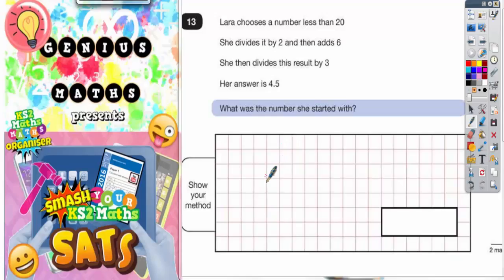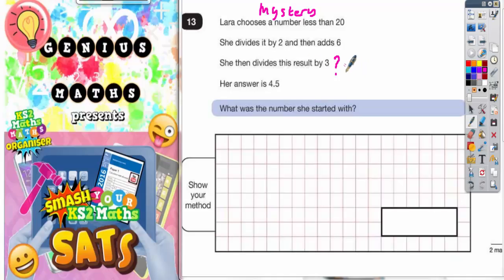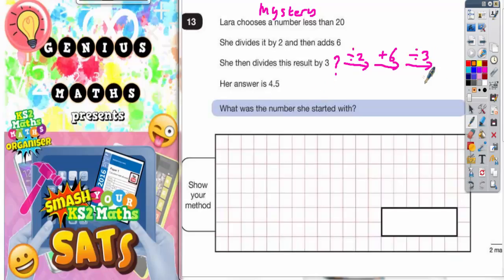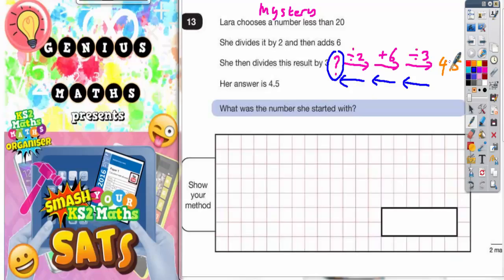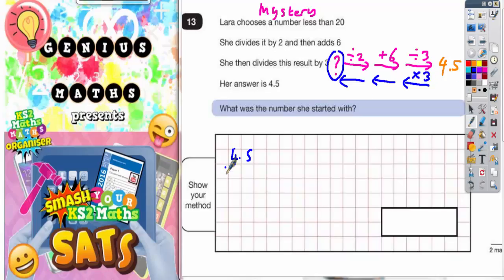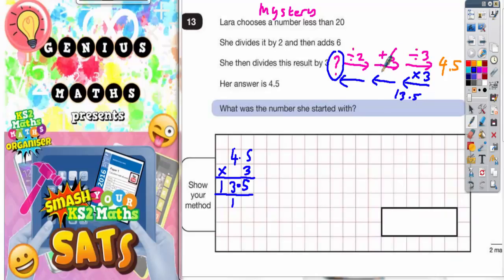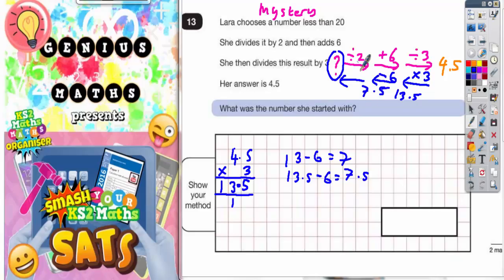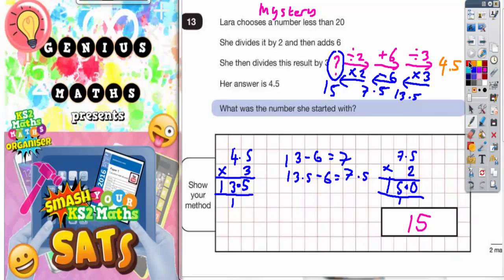2016 SATs Paper 3 Reasoning Q13